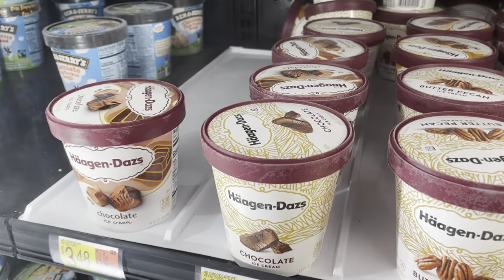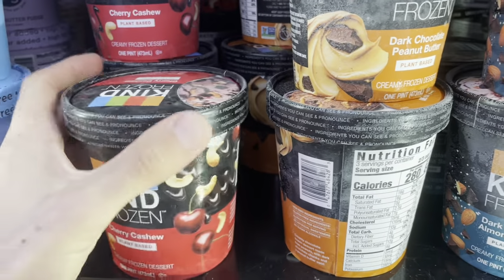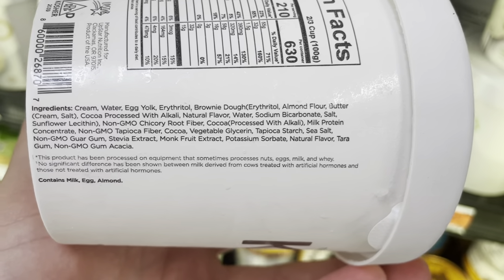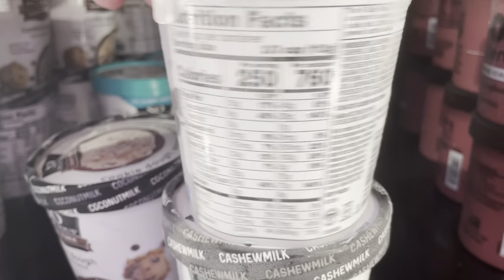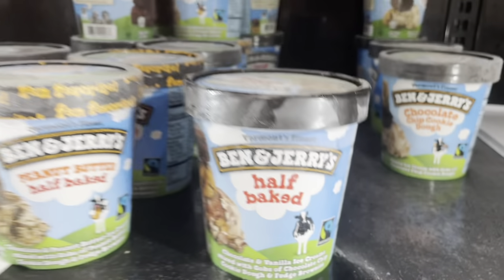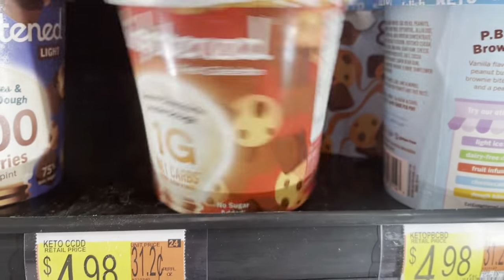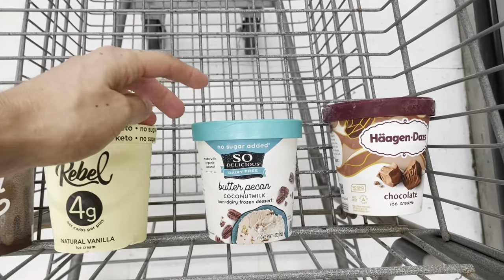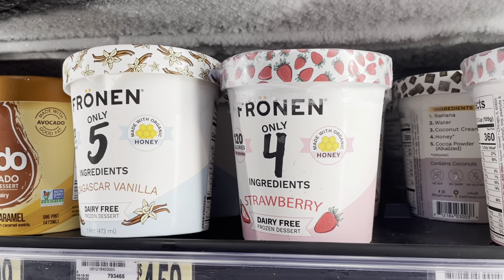Clean Ice Cream at the Grocery Store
Ice cream is a little tricky when it comes to the ingredient list. It's most likely not going to be the most nutritious option so I attempted to find a few of the healthier options. Some times you gotta live a little and enjoy some ice cream!

AMAZON SHOP - FAVORITE PRODUCTS:

kyle@cleankitchennutrition

The information on this site is not intended or implied to be a substitute for professional medical advice, diagnosis or treatment. All content, including text, graphics, images and information, contained on or available through this web site is for general information purposes only.